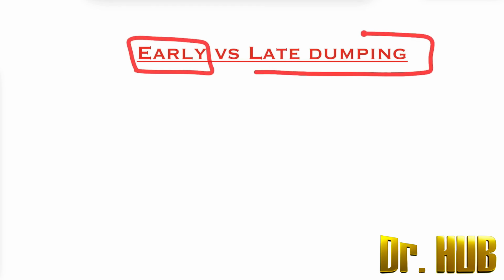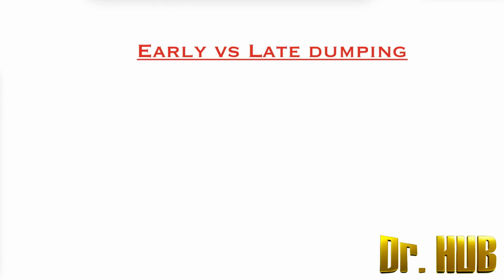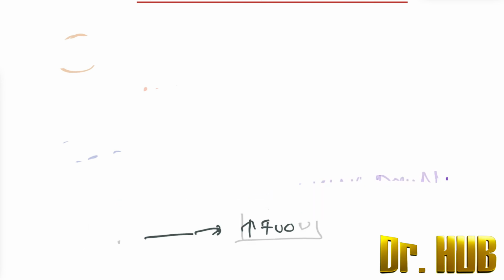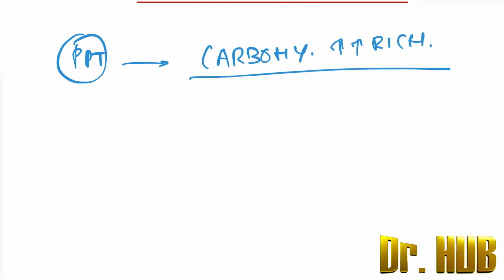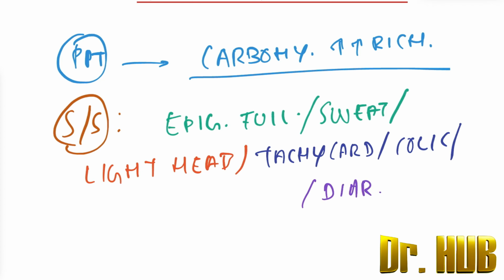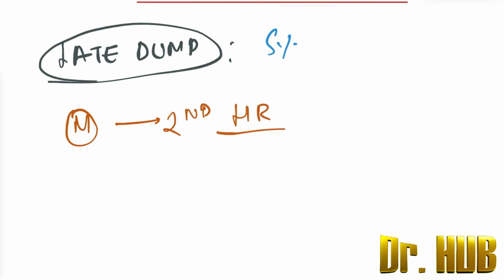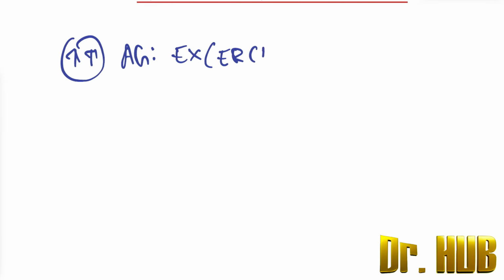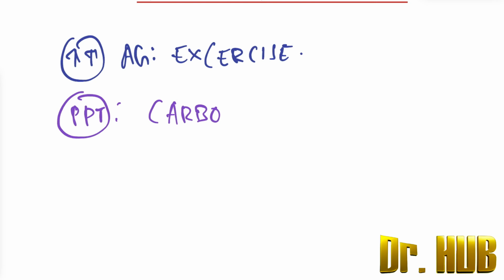Early vs Late dumping